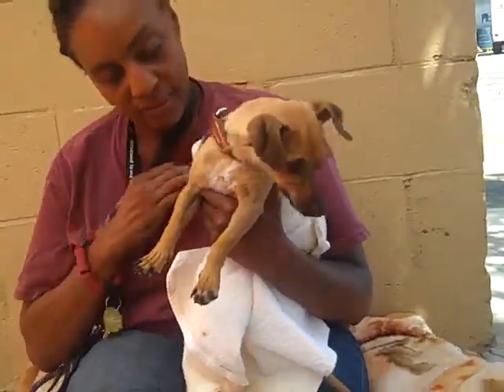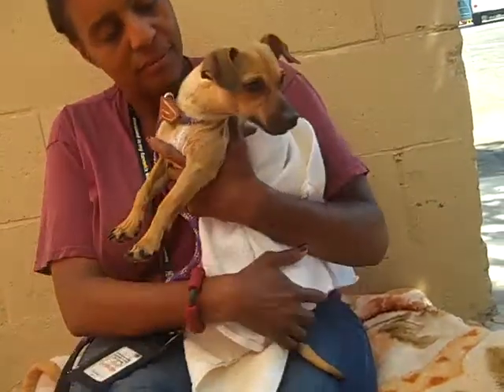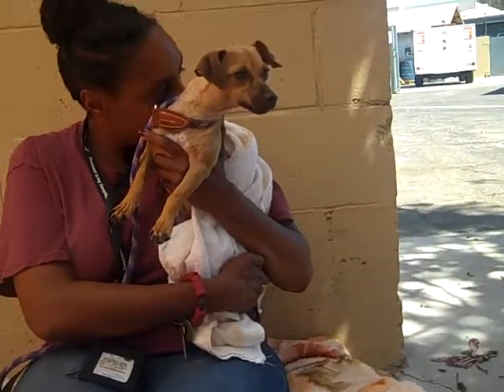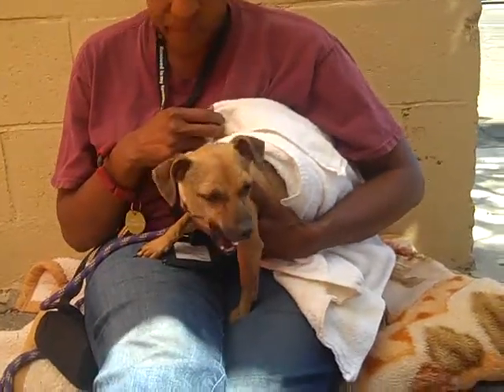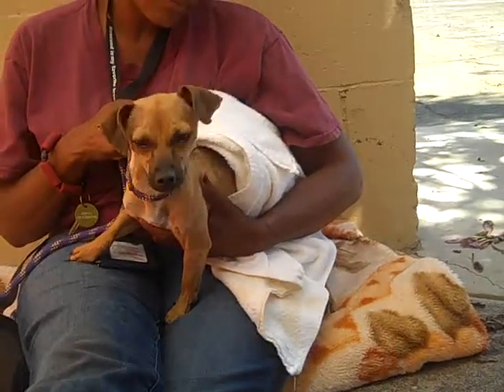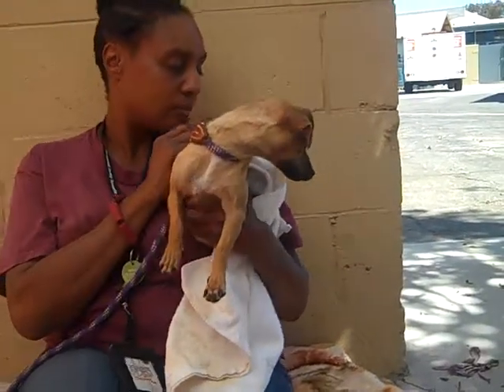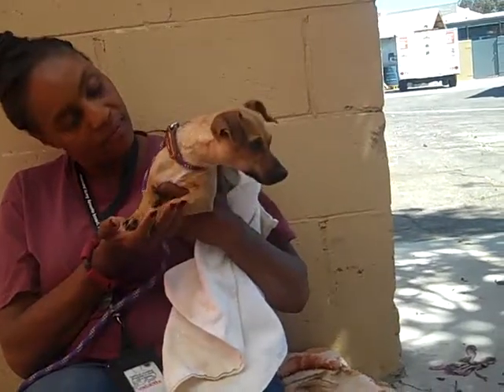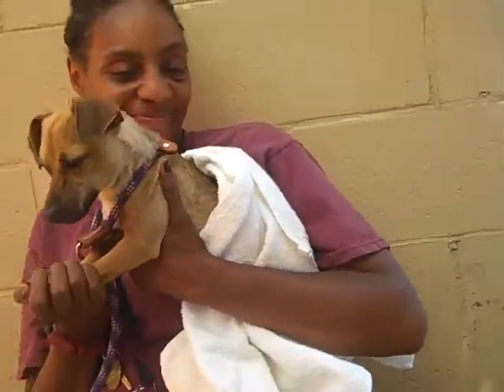A4985589 Alison | Chihuahua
A4985589 Allison is a cute 2-year-old cream-and-white female Chihuahua who was found as a stray and brought to the Baldwin Park Animal Care Center on August 22 from El Monte.  Weighing 8 lbs, Allison is an adorable purse dog. She’s a bit timid at first and afraid to come out of her kennel, but once she does and you give her a few minutes to adjust, she’s super sweet. After a just a few minutes out of her kennel, once she felt a little more comfortable and came out of her shell, she was happy giving kisses to the volunteers. She’s used to being held and knows how to ask to be picked up. She walks around on a leash just fine and she’s also happy if you’re holding her so she can look at everything. Allison has a moderate energy level and is friendly and curious.  She’ll be a wonderful indoor companion for any individual or family with older kids who know how to respect her little size.